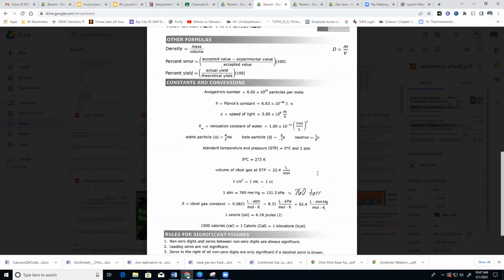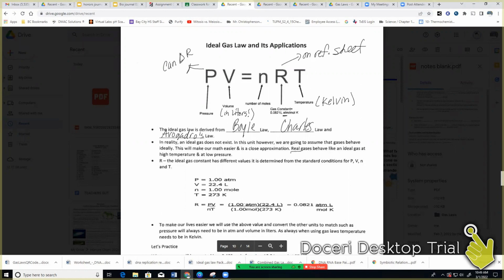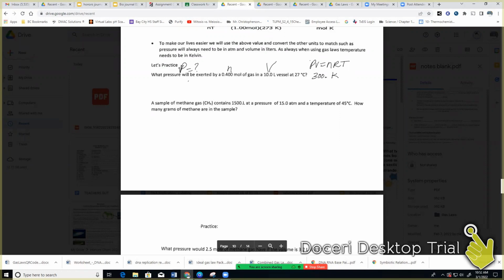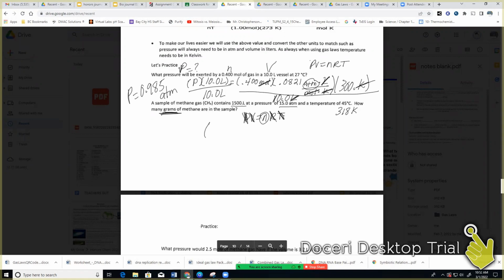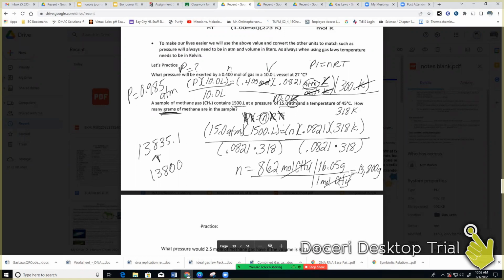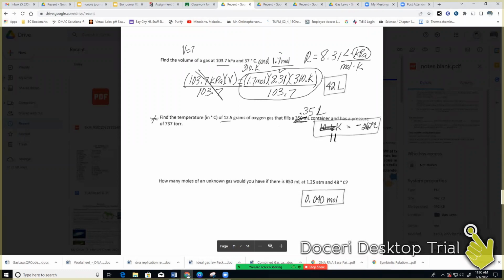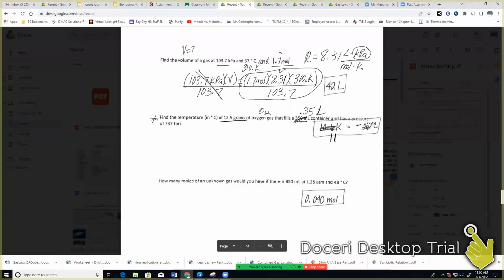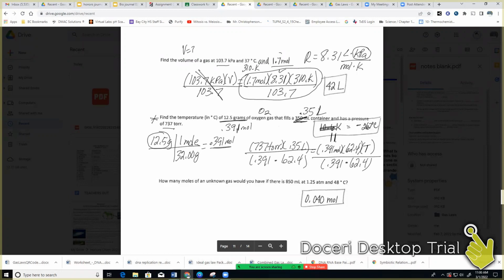Ms Lowry Honors Chemistry Tuesday 03/01/22